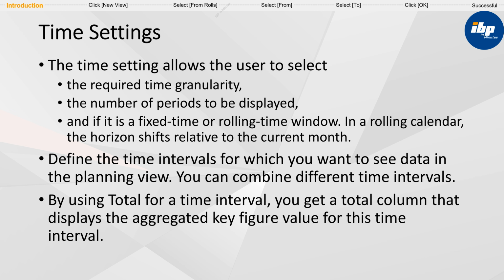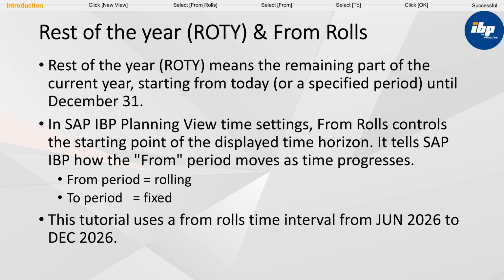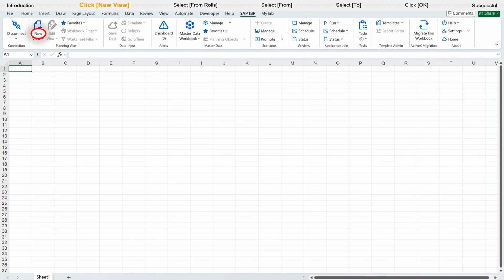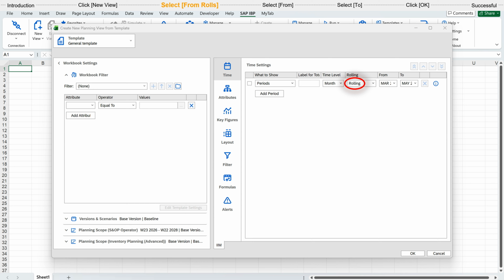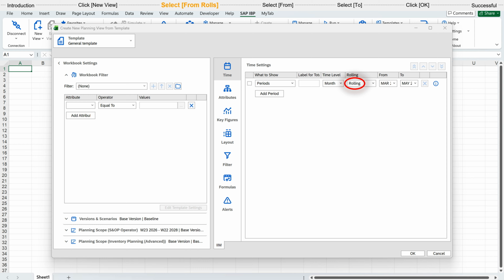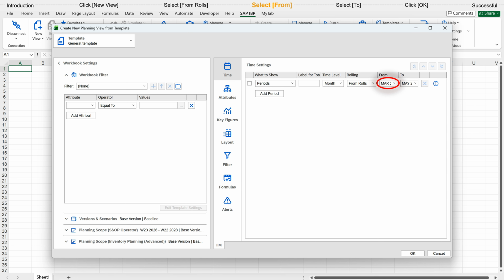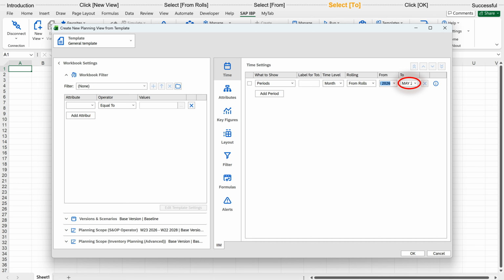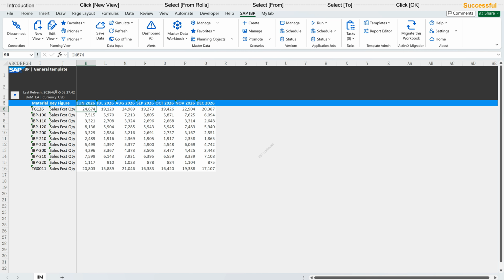SAP IBP: Using From Rolls in a Rest-of-the-Year Planning View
SAP IBP tutorial showing how to create a rest-of-the-year planning view in the SAP IBP Excel add-in by setting Rolling to From Rolls.